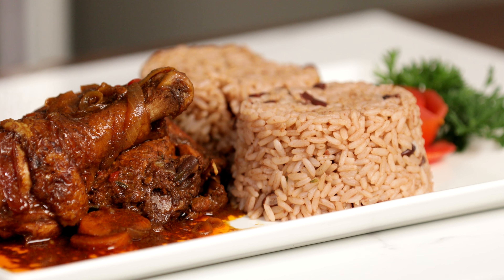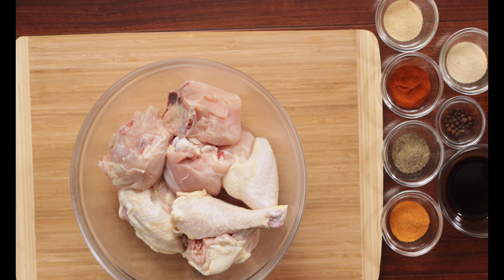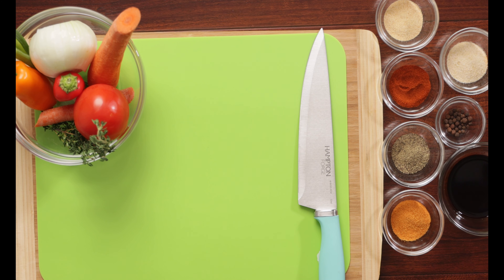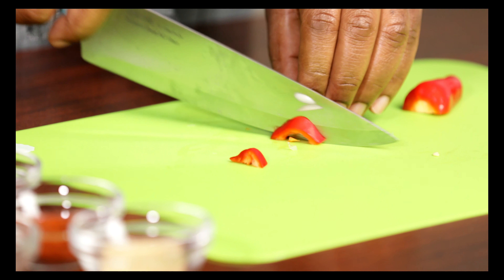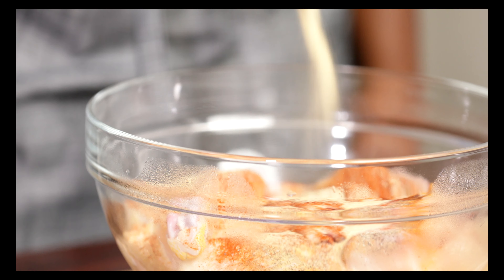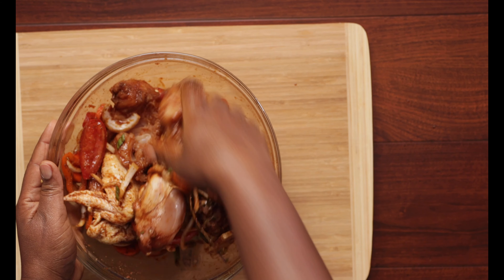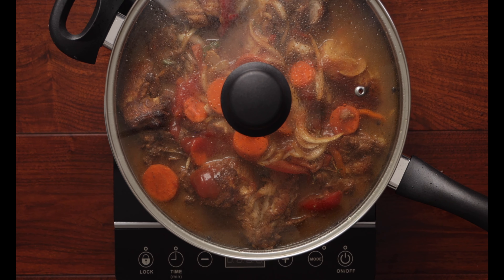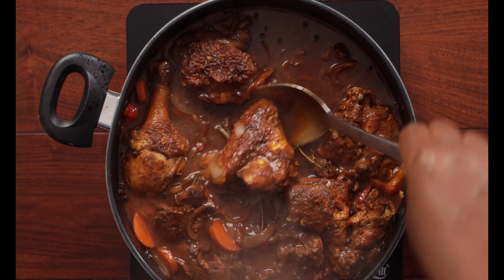Easy Brown Stew Chicken Dinner Recipe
Have you ever wanted to know how to make an easy  Brown Stew Chicken dinner?  I am going to show you how to make the BEST brown stew chicken. It is a very easy Jamaican chicken recipe. It has a very rich brown and flavorful sauce.  This brown stew chicken dish is also called stew chicken and can be paired with just about anything, for example, White Rice, Rice and Peas, Yam, Banana and Jamaican dumpling plus a whole lot more food. Brown stew chicken is eaten mainly on Sundays along with Rice and Peas.

INGREDIENTS AND METHOD FOR EASY BROWN STEW CHICKEN.

Chicken ( For my recipe I used 2.5 lbs)
1 tbsp. Paprika
1tbsp.  Garlic Powder
1tbsp. Onion Powder
1tbsp. Black Pepper
1tbsp. Seasoning Salt
1/2 tbsp. Pimento (All Spice)
2 tbsp. Soy Sauce
1 tbsp. Browning
1/2 tsp. Cornstarch
White Onion (chopped)
Green Onion (chopped)
Thyme
Scotch Bonnet Pepper (small slices without the seed OR any other hot pepper )
Diced Carrot
Bell Pepper (diced0
Salt to taste (optional if you are already using Seasoning Salt)
Garlic Cloves (crushed or chopped)
Tomato (diced)

METHOD
1.  Wash chicken pieces with either vinegar or lemon juice.
2.  Chop and dice all vegetables and herbs
3.  Combine all ingredients and massage into chicken.
4.  Let marinade overnight or for at least two hours
5.  Heat skillet and pour your choice of cooking oil into skillet.
6.  Add chicken to hot oil and allow to brown for at least 5 minutes over medium heat.  Repeat the other side.
7.  After both sides have been browned, Add some hot water, cover and allowed to cook for another 10 minutes.
8.  Add remaining seasoning from earlier marinade, season to taste if necessary and let simmer on medium heat until cook.
9.  Add cornstarch or any other thickening agent if preferred to make the gravy.
10.  Serve with just about anything.